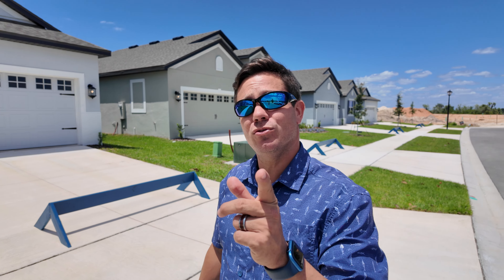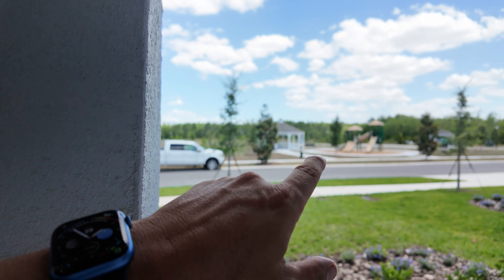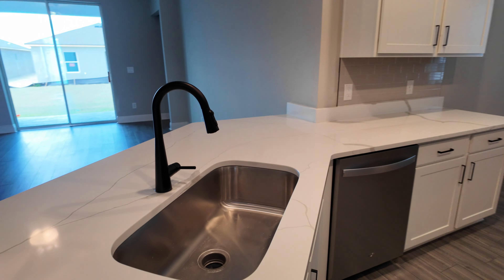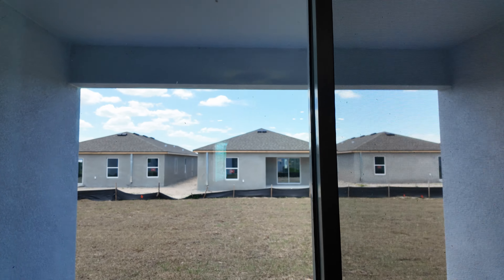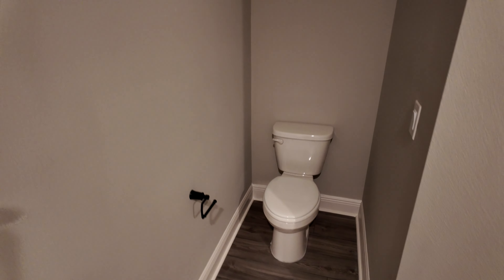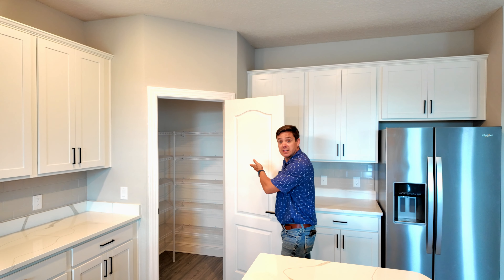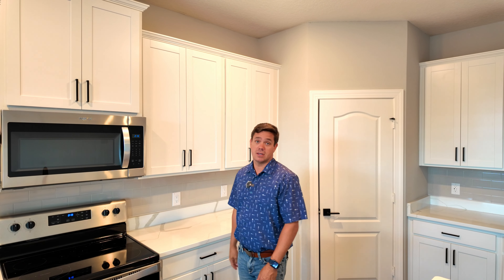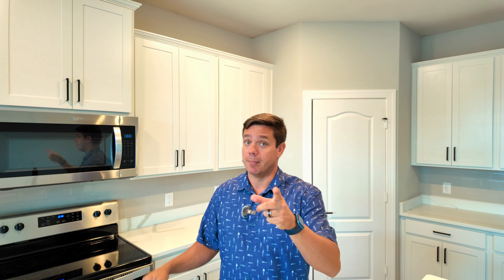Most Affordable NEW Homes - 30 Minutes to Disney in a Great Commuter location!!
I got to tour this neighborhood before anyone moved in! They have several options for everyone, including the Villas starting at $299,900! They are offering buy downs and paying all but $2,000 of your closing costs so we may be able to get you in out here with little out of pocket! 30 minutes to Disney, 50 minutes to Downtown Orlando. Super access to I-4 for commuting to work or going to play in the Orlando area attractions!
Many of you that are reaching out ask me about new homes for sale with no CDD, well heres another community for YOU! Let's go have a look.
If you are thinking about relocating to the Winter Haven area don't hesitate to reach out and let's get a plan together for your move!